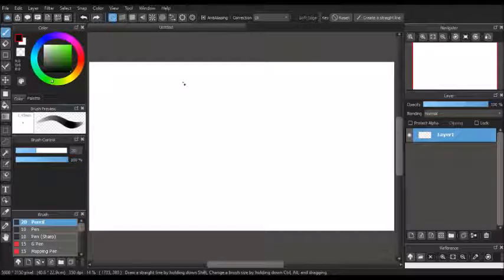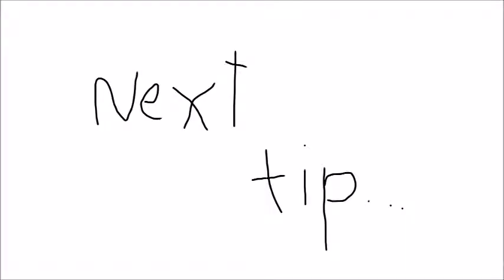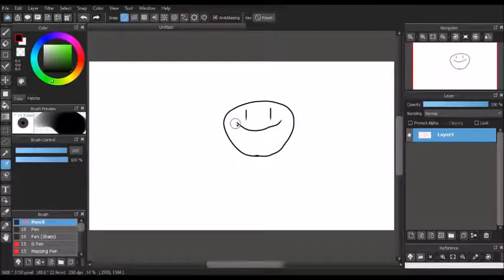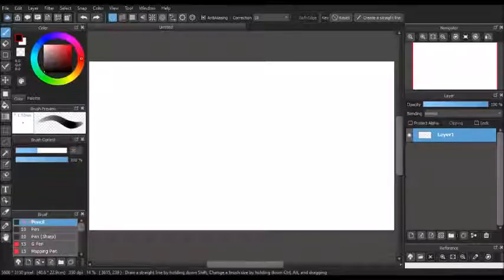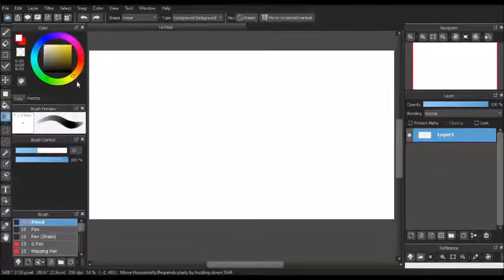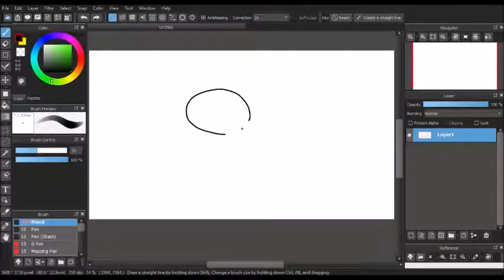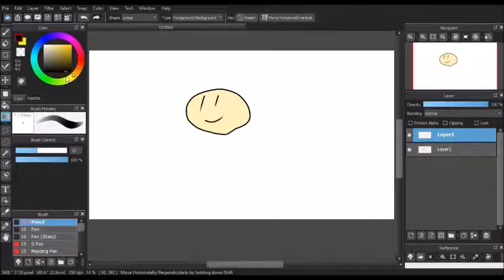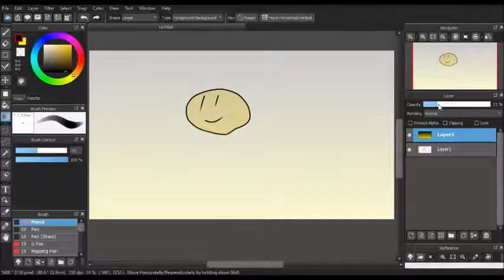4 useful tools for MediBang Paint Pro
This took so long to make, but I'm still gonna make a frame-by-frame animation soon